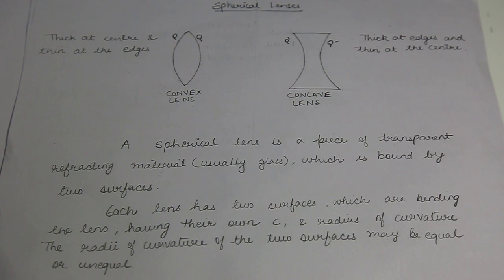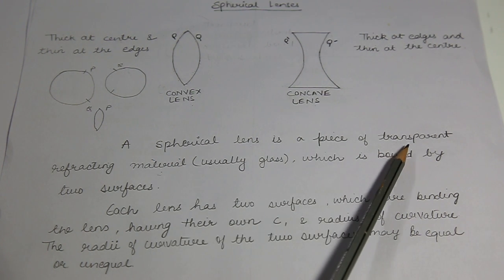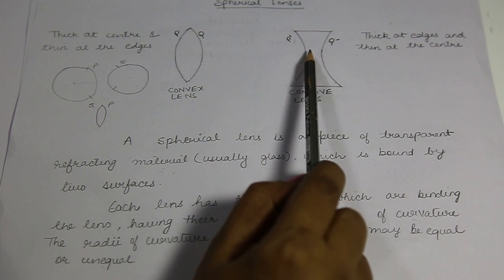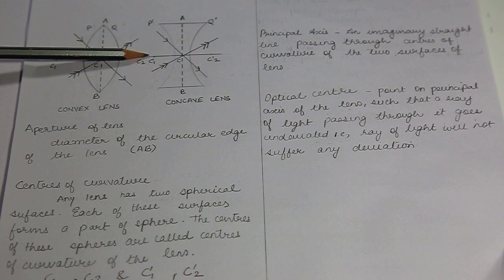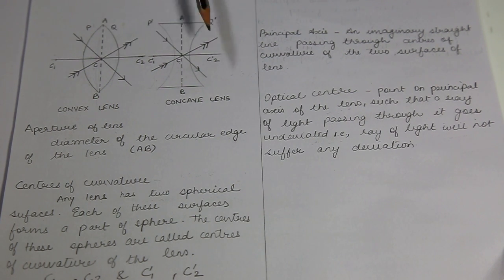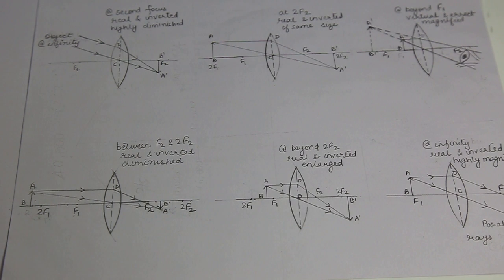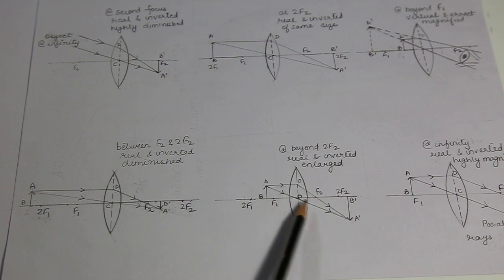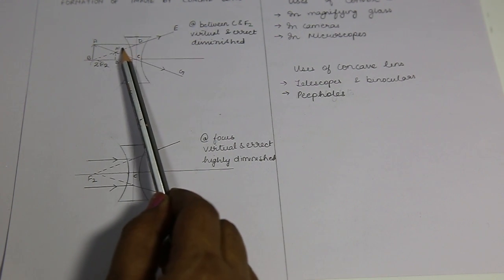Physics Light Class 10 Spherical Lenses Pt 5A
Light Reflection and Refraction, is one of the lengthiest chapter in class 10 physics. Playlist Light covers each and every topic of this chapter step by step to make your understanding clear.
However, this tutorial covers one important part Spherical Mirrors which creates a lot of confusion as students often mix spherical mirrors with spherical lenses.

I personally go through each and every comment therefore in case of doubt you can post a message.
CBSE Specialist